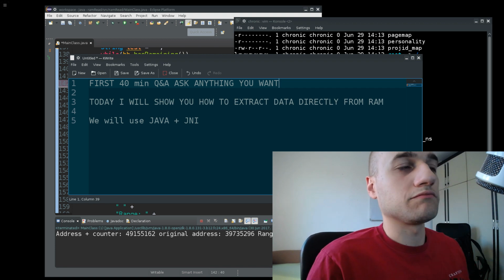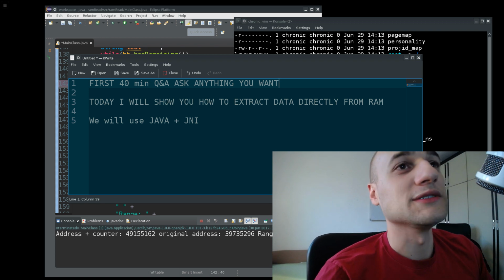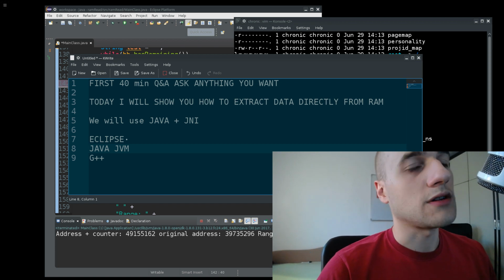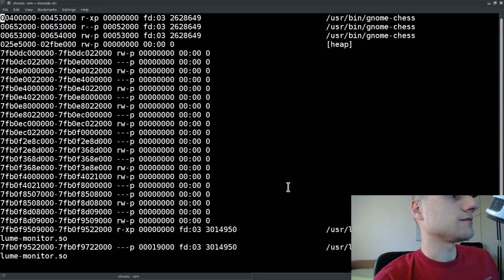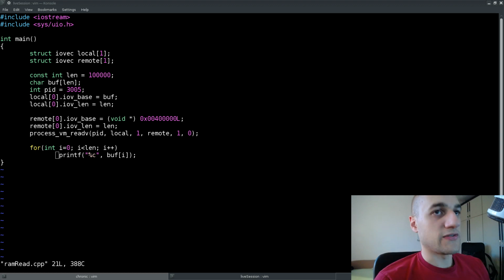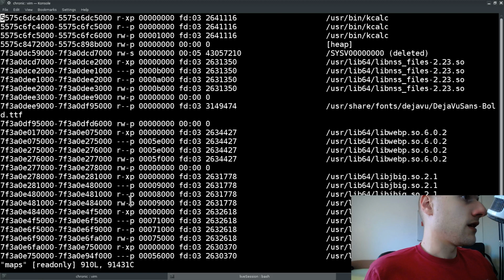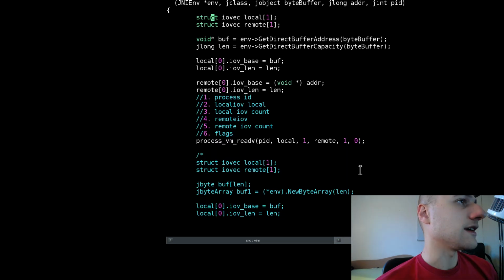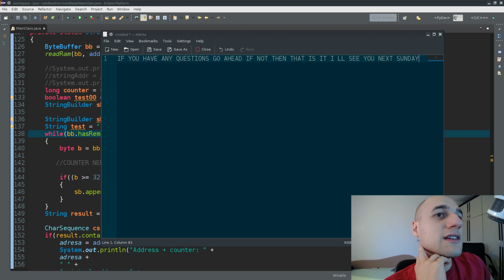Ermin Kreponic Live Stream